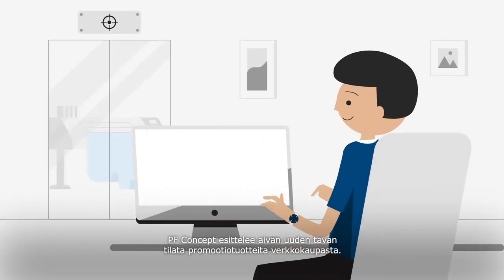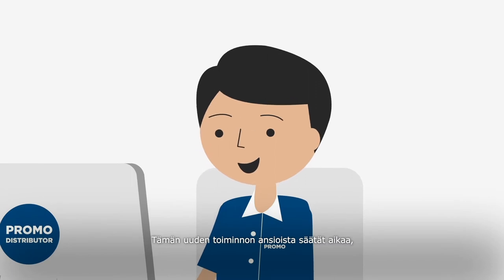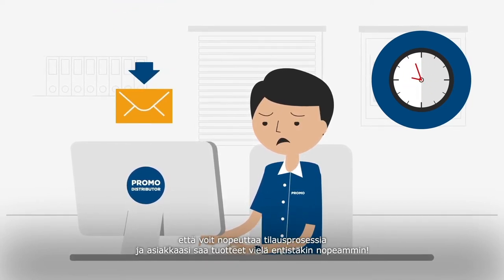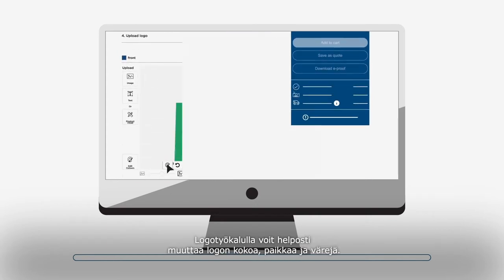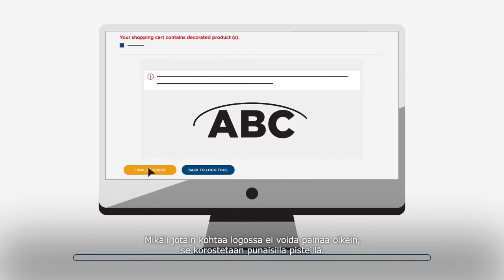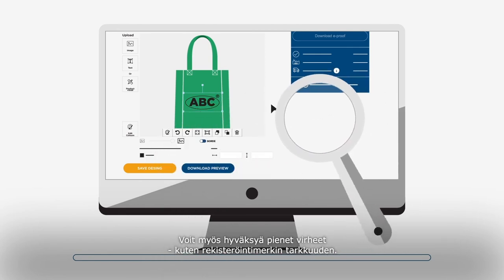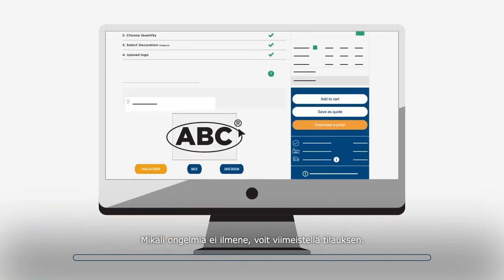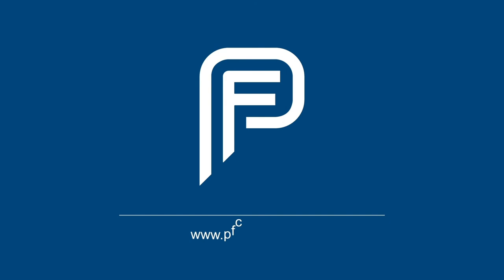Online artwork check (Finnish subtitles)